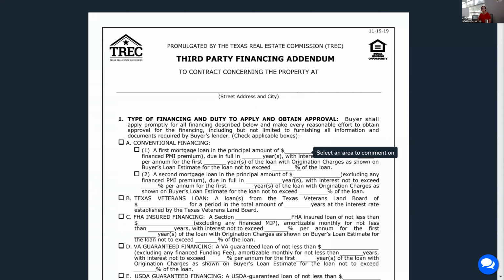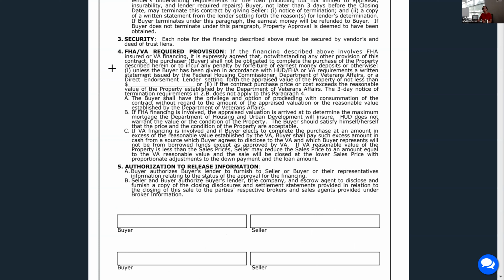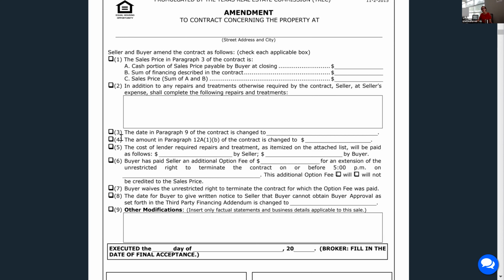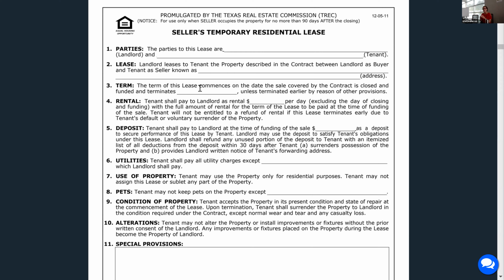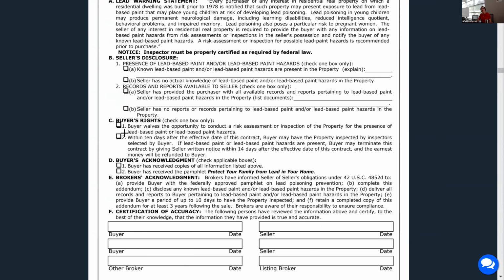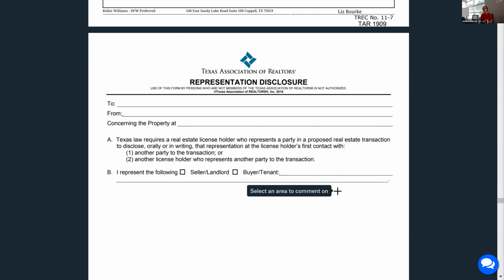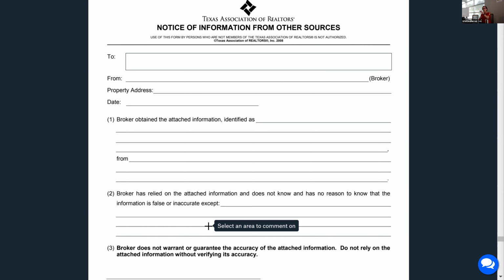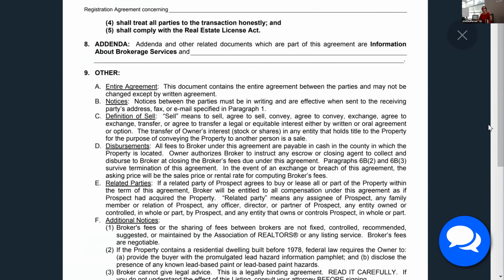What are all those Addendums